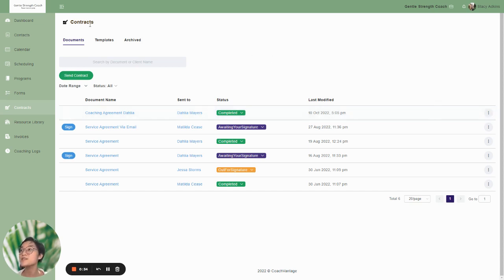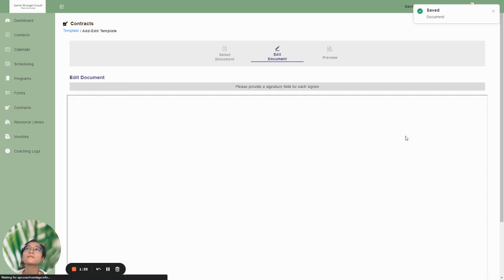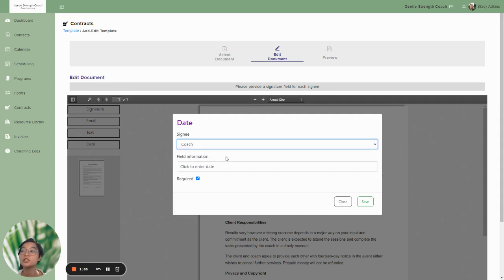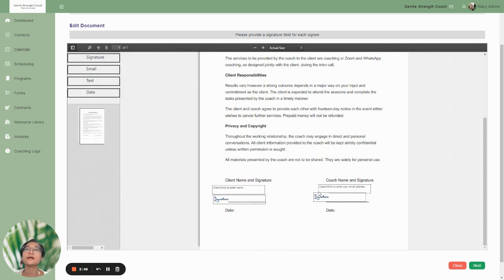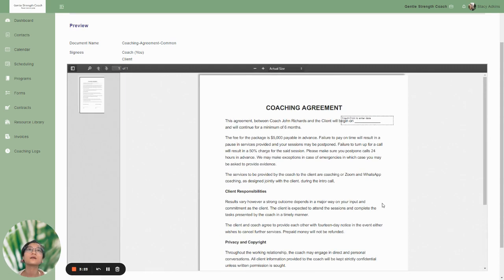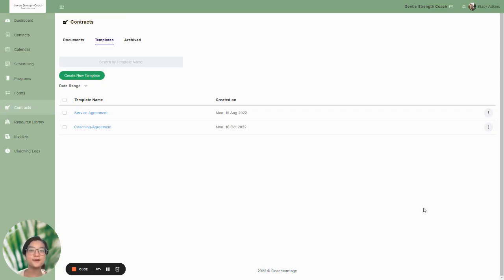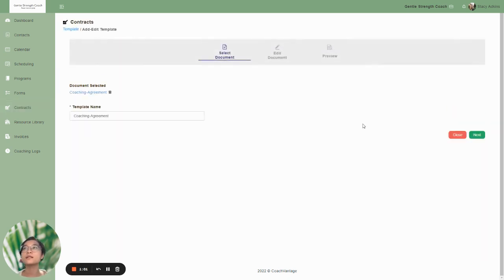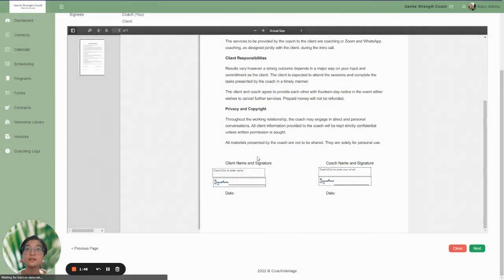How to Create Your Own Contract Template in CoachVantage (Best Life Coaching Platform)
📄 Ready to elevate your coaching practice with personalized, professional contracts? In this tutorial, we'll show you how to create your very own contract template in CoachVantage, making your coaching engagements more efficient and legally sound.

Watch this video to take control of your coaching agreements and make a lasting impression on your clients. CoachVantage empowers you to build your brand with confidence.